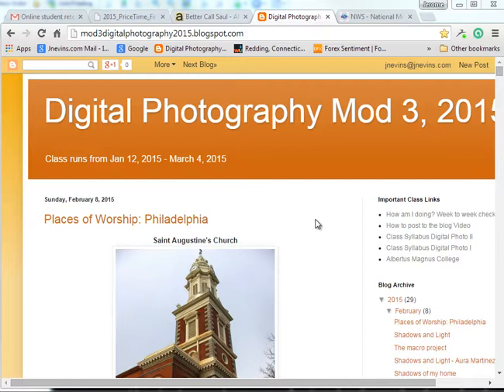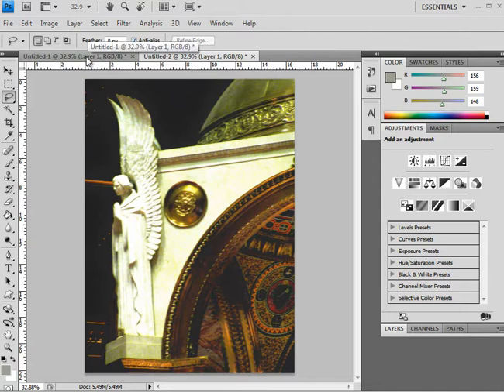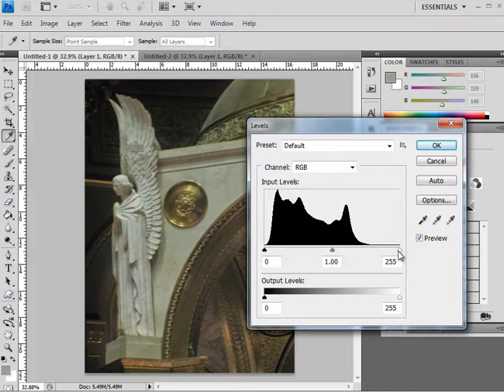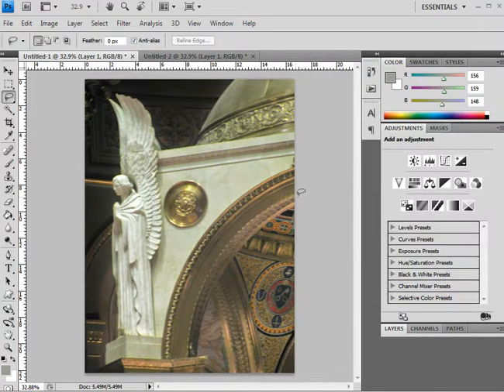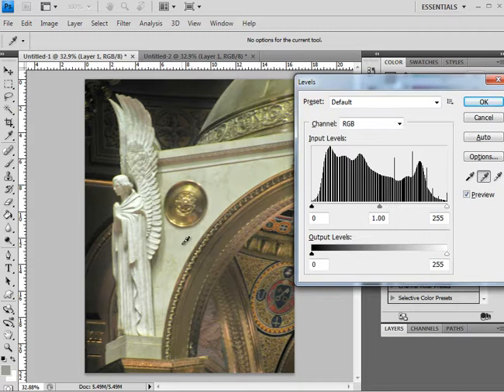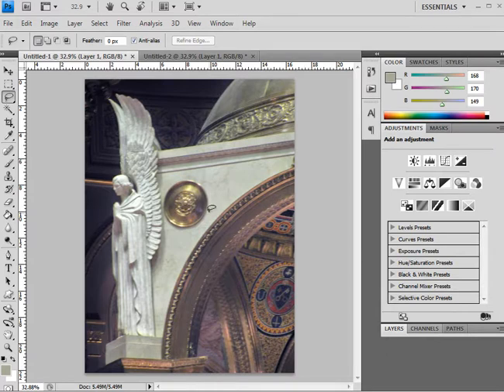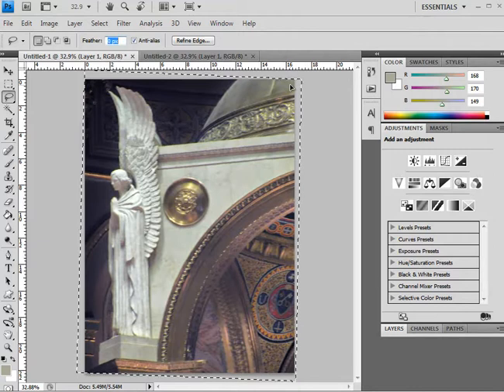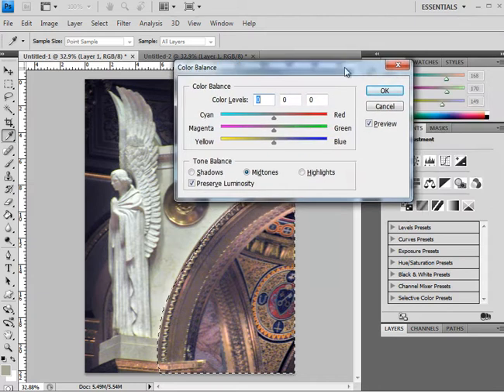Basic Photoshop editing Feb 2015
First steps in editing your image in Photoshop